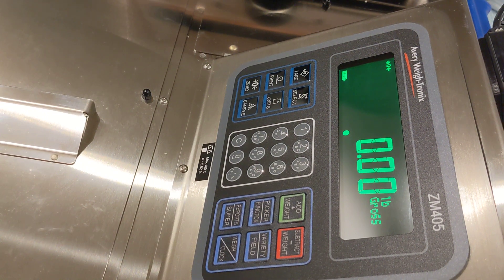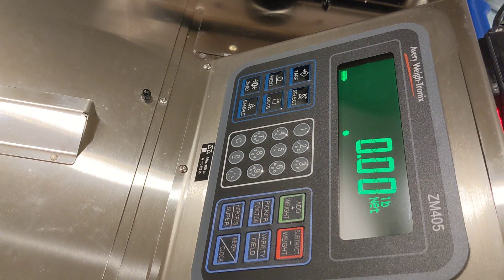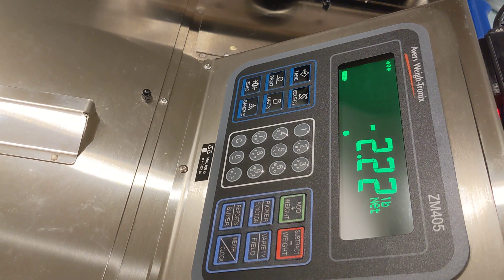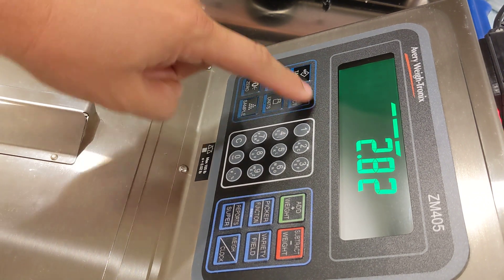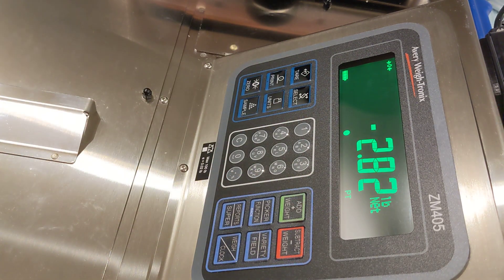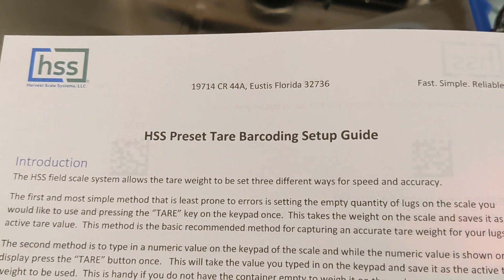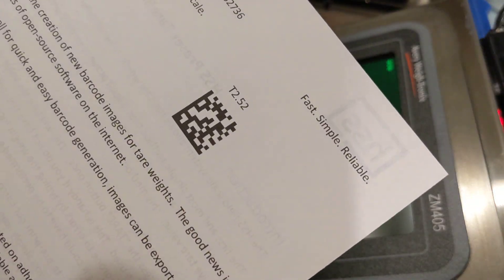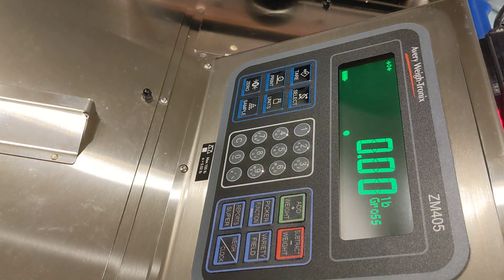Three Methods of Taring the Harvest Scale System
This video reviews the three methods to input a tare weight into the harvest scale system.  The first method is by placing the weight on the scale and pressing the tare key.  They second method is to type in the numeric tare value and press the tare button to save it and the third is to setup tare barcodes and scan those into the scale.